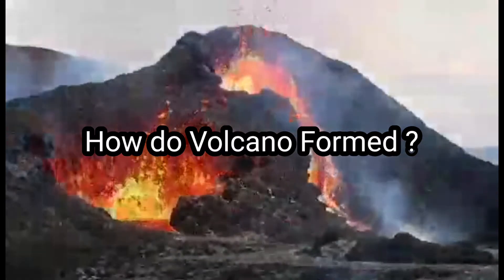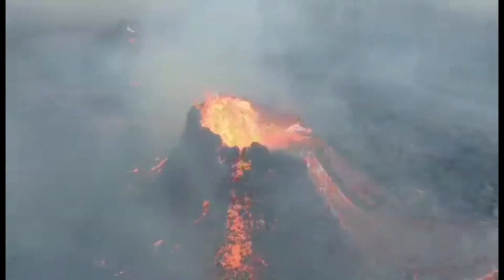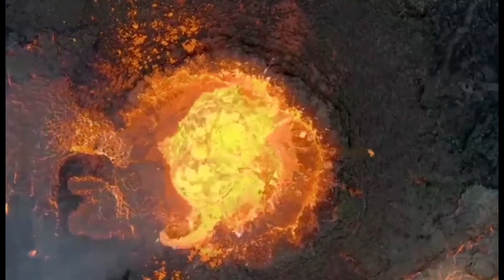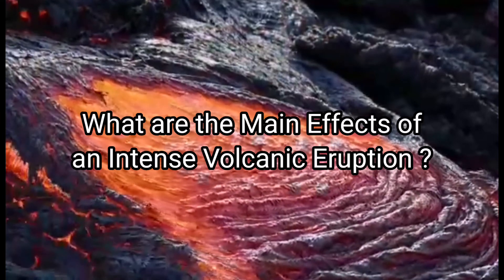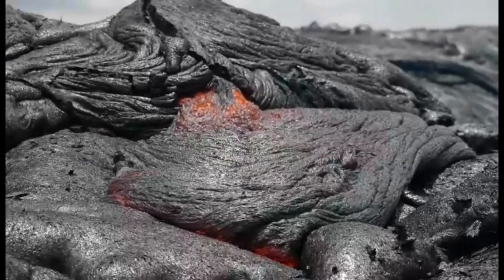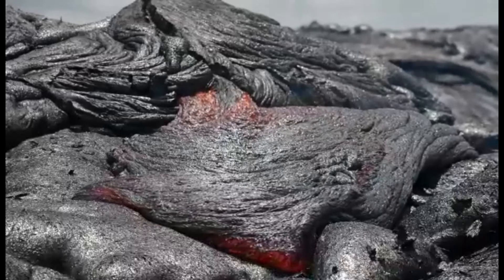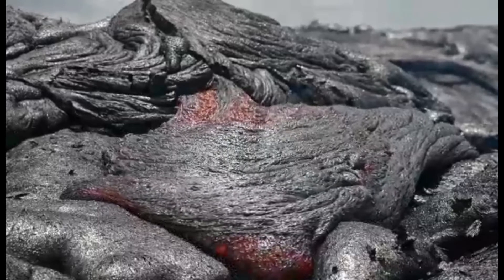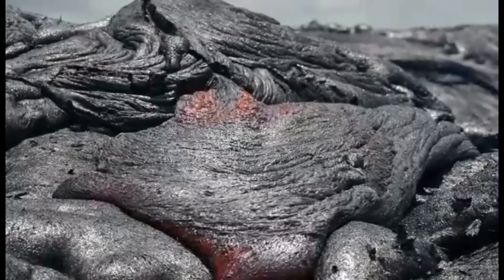Volcano Formation || Difference between Magma & Lava || Effects of Intense Volcanic Eruption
Halo fends ,
How r u all ??
Hope All ll be good.
Today I m here to tell u all about volcano . I hope u all ll get knowledge from this video.
thanku.

What is a volcano?

A volcano is a bulged out crack in the crust of a planet like the Earth. Through this rupture, molten lava, gases and volcanic ash are released from a magma chamber under the surface. On Earth, most volcanoes are found where tectonic plates converge or diverge.

A volcano is a rupture in the crust of a planetary-mass object, such as Earth, that allows hot lava, volcanic ash, and gases to escape from a magma chamber below the surface. On Earth, volcanoes are most often found where tectonic plates are diverging or converging, and most are found underwater

What is the Difference Between Magma
and Lava?

Lava:
Lava can be defined as the hot molten rock that gets shot out of the surface of the Earth; this is a semi-solid, burning hot substance that comes out of the Earth’s surface. The temperatures at which the molten lava usually vary; however, they range from 1300 to 2200 degrees. Lava is usually categorised based on a number of different factors, such as the viscosity and composition of the lava that spews out. It is important to know the types of volcanoes from which this type of lava may emerge.

Magma:
Magma, on the other hand, is more of a molten rock that contains volatile substances within it. These substances usually lie below the surface of the Earth itself. Magma usually contains itself within magma chambers. These chambers usually contain a collection of dissolved gases, suspended crystals and gas bubbles. The heat that is produced within magma may range from a temperature between 1300 and 2400 degrees.

How do volcanoes form?

Volcanoes are formed when tectonic plates move under one another. Generally, a massive plate moves under or subducts a denser continental plate. Molten rock, gases and ash are released from the opening created by the activity between the responsible tectonic plates. Hot molten magma solidifies as it cools, creating the typical shape of the volcano .

What are the main effects of an intense
volcanic eruption?

Volcanic eruptions release hot and dangerous gases, lava, rock, and ash, that are very destructive. Such eruptions can cause earthquakes, mudslides, wildfires and floods. Many people have died from volcanic explosions. Acres of forests and vegetation have been destroyed by volcanic eruptions.

What is a tectonic plate?

A tectonic plate is a massive and huge block of solid rock, usually composed of both oceanic and continental lithosphere.

Which is the largest active volcano in
 the world?

Mauna Loa is the largest active volcano in the world.